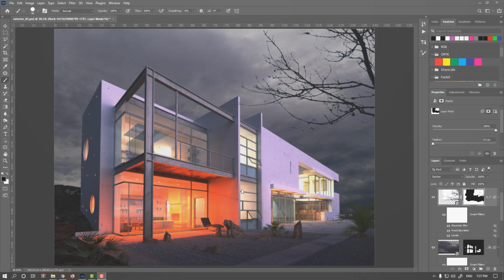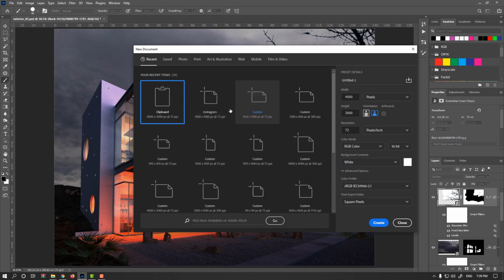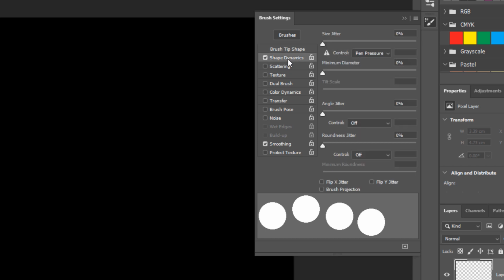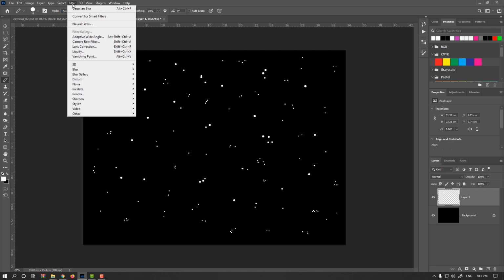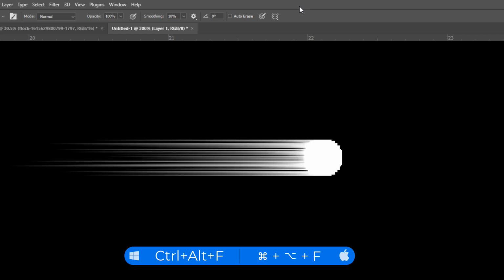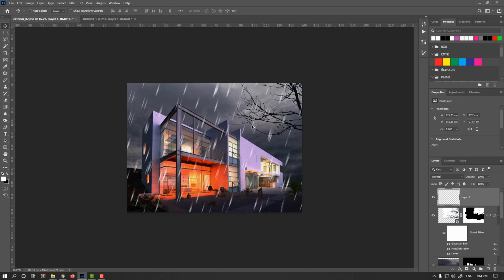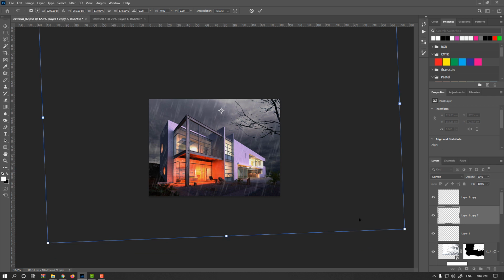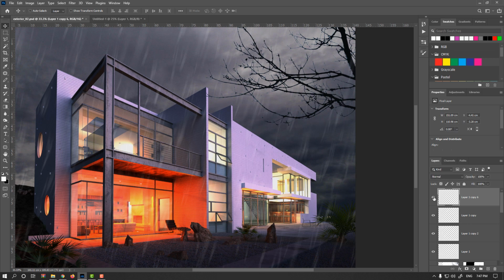#18 Add Raindrops Method 1